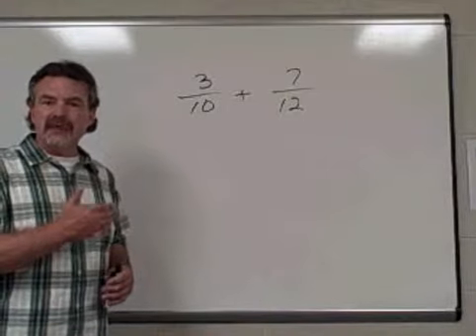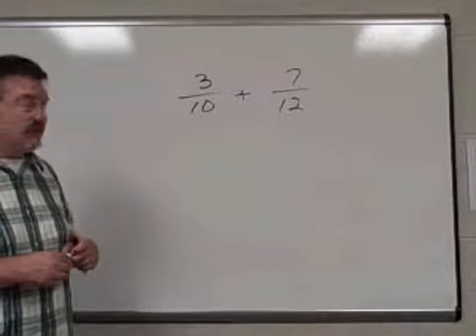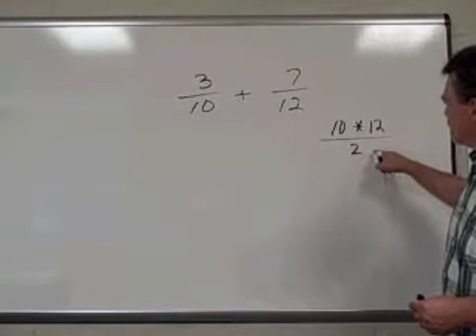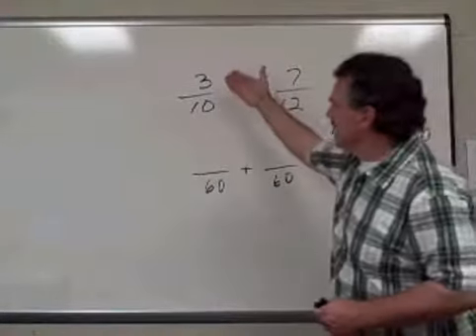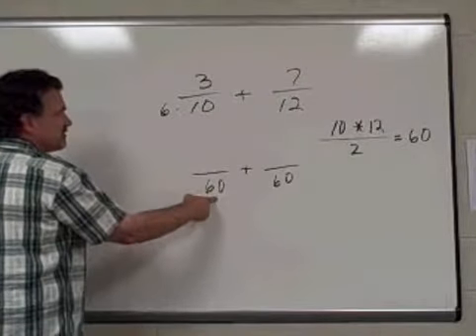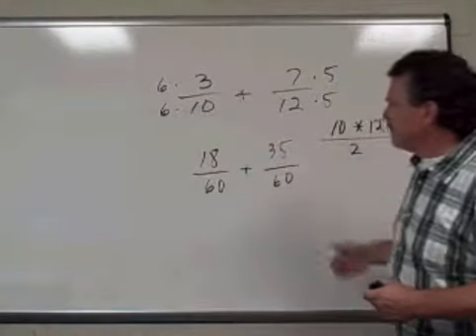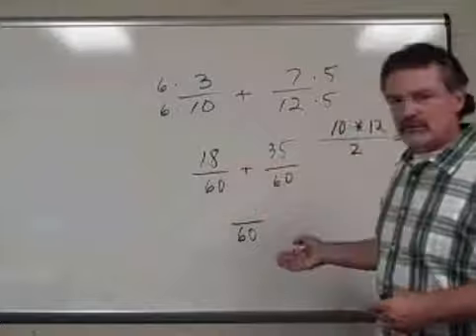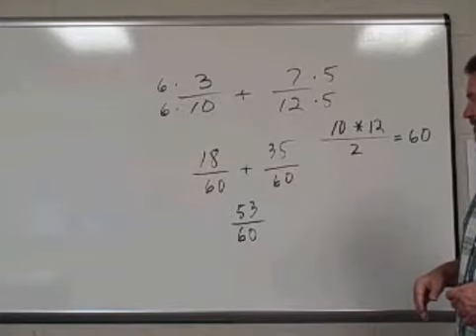Math 117 Frac #05